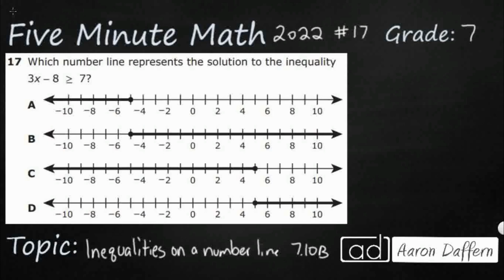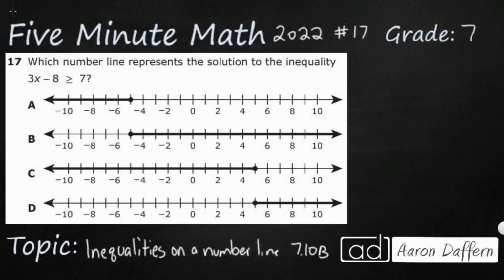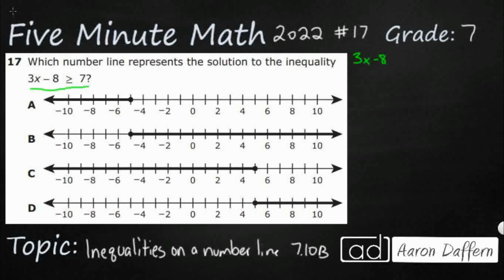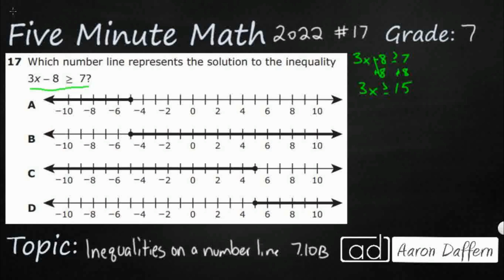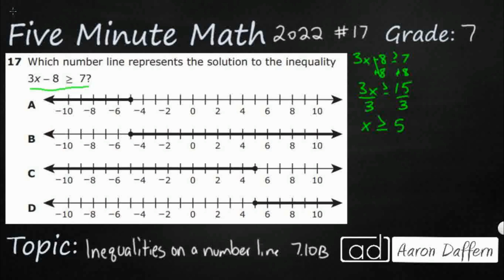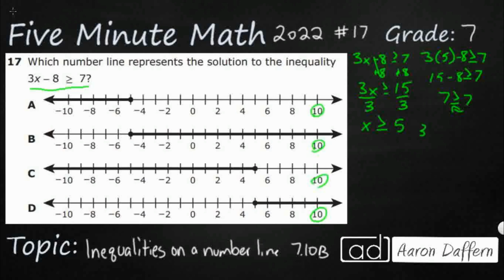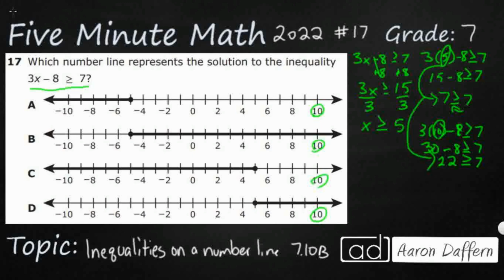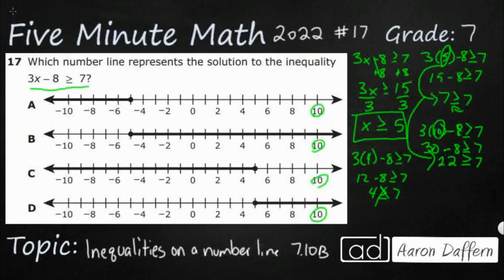7th Grade STAAR Practice Inequalities on a Number Line (7.10B - #3)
Practice representing solutions for one-variable, two-step equations and inequalities on number lines with a test item from the 2022 released STAAR test (#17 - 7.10B).